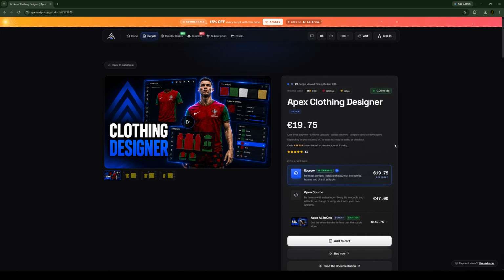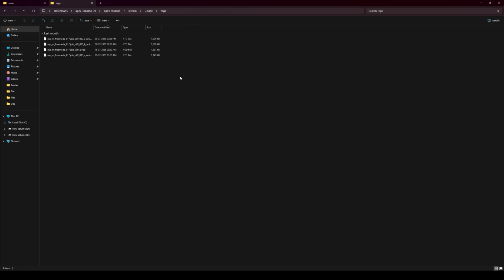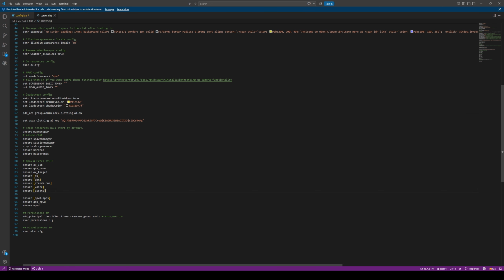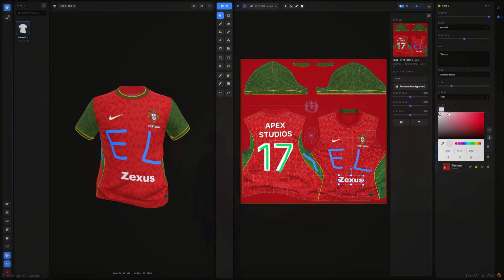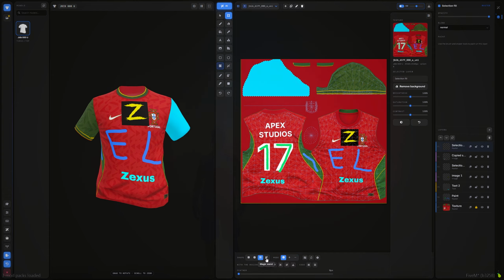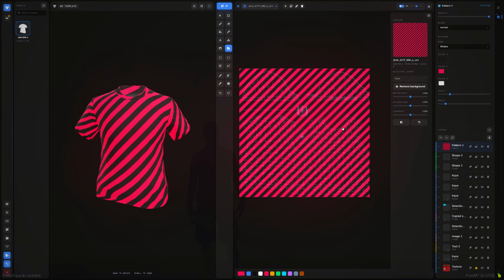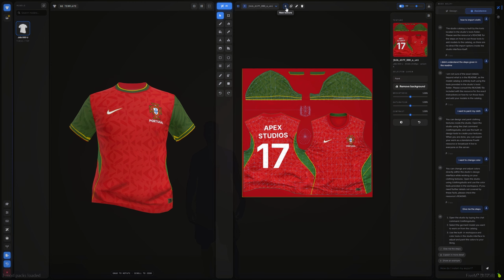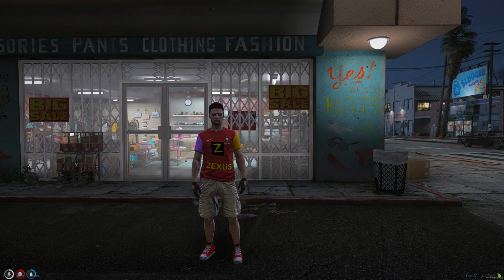FiveM Clothing Designer Script 👕 Apex Scripts Tutorial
👕 FiveM Clothing Designer Script

🎥 Video created by Zexus Development:    / @zexusdevelopment

Works with ESX, QBCore and QBox.